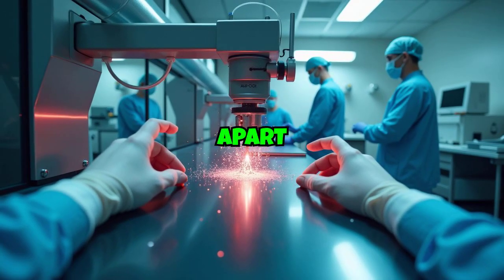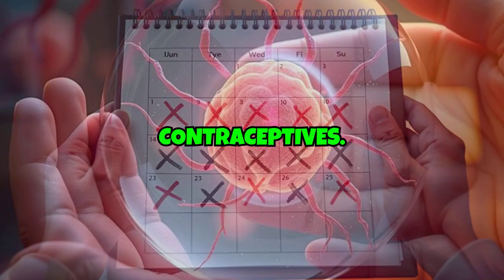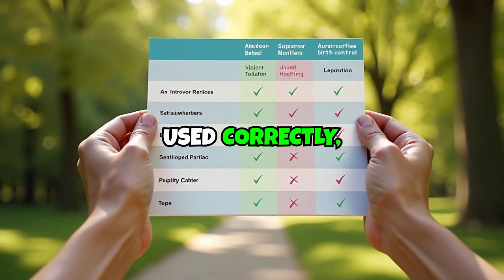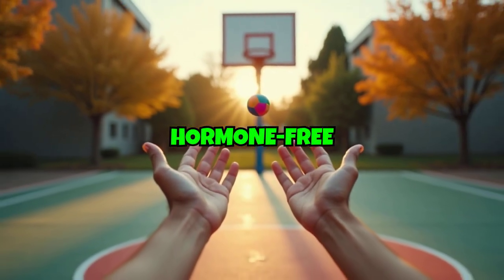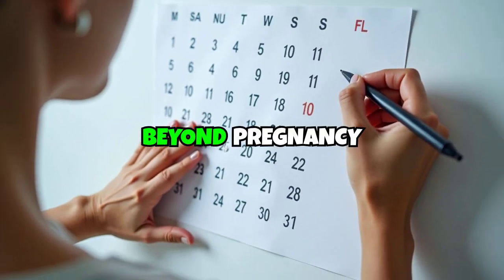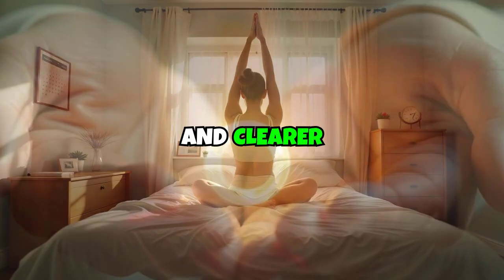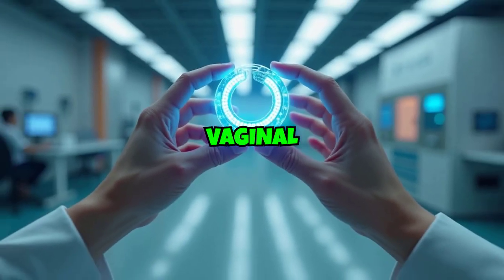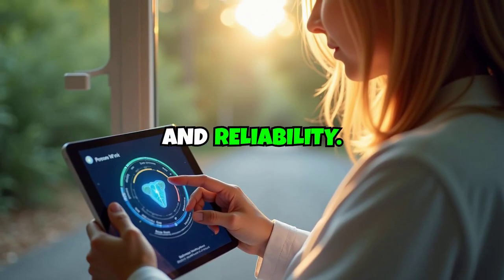Contraceptive vaginal ring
Discover why the contraceptive vaginal ring remains one of the most underutilized yet highly effective birth control methods available today. This comprehensive guide explores how this innovative, flexible device delivers the same hormonal protection as birth control pills with significantly greater convenience - requiring attention only three times per month instead of daily. Learn about its dual-action mechanism that prevents ovulation while creating additional barriers to conception, achieving over 99% effectiveness when used correctly. We'll cover the additional benefits many users experience, including lighter periods, reduced cramping, and clearer skin, plus how its localized hormone delivery provides lower overall hormone exposure compared to daily pills. The video explains proper usage, discusses clinical research findings, and addresses important safety considerations. Whether you're exploring birth control options or curious about innovative contraceptive technology, this educational content provides essential information about how this discreet, comfortable method fits into modern reproductive healthcare. Remember to consult with your healthcare provider to determine if this method aligns with your individual health profile and lifestyle needs.